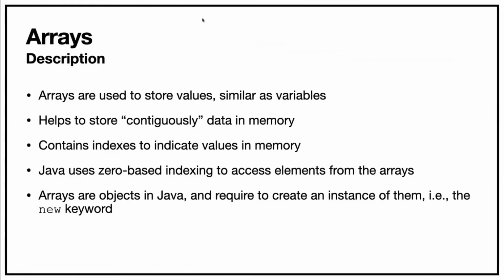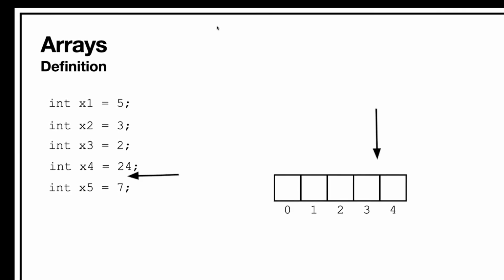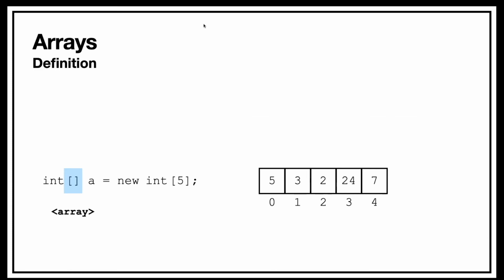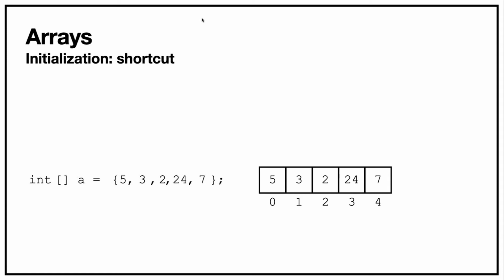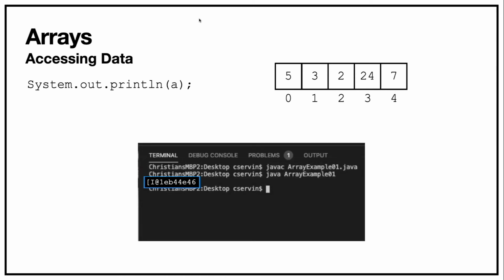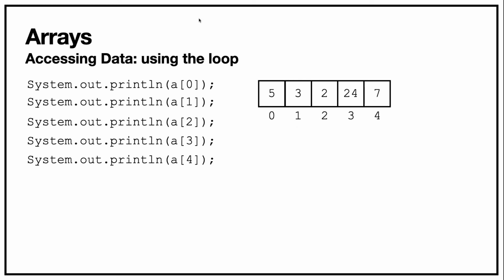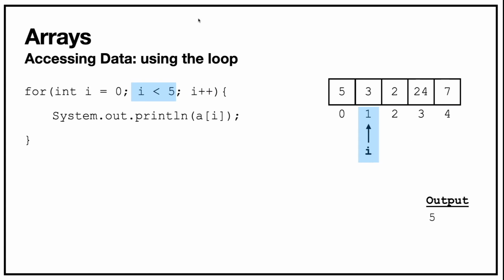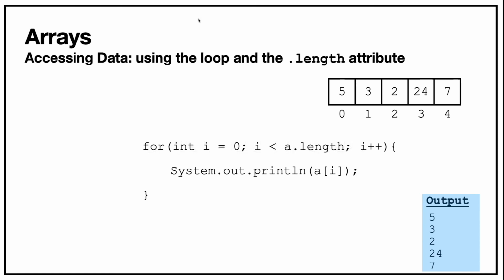Arrays Part 1